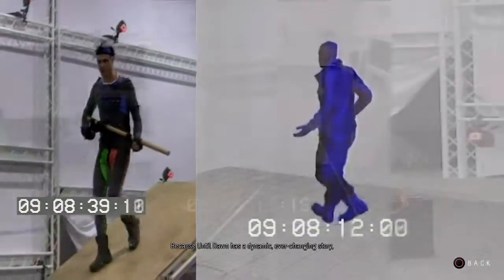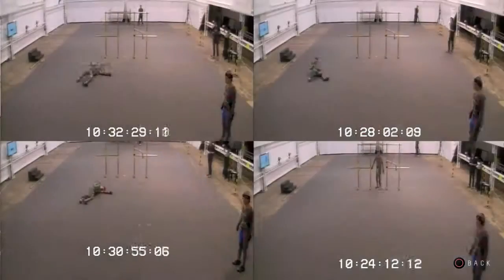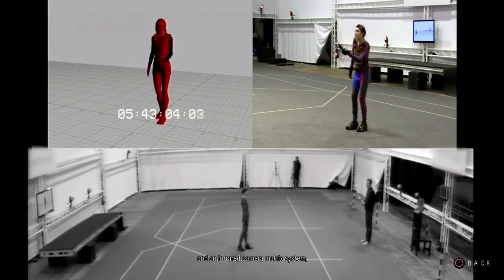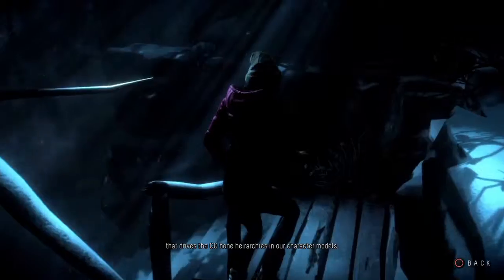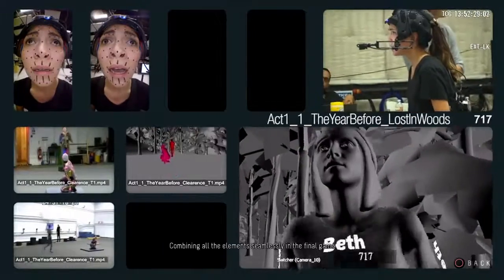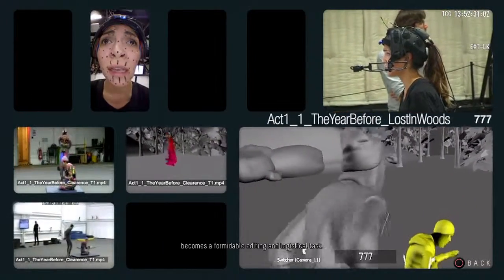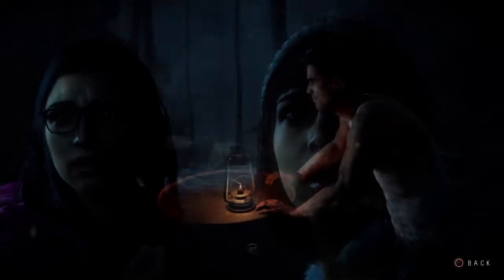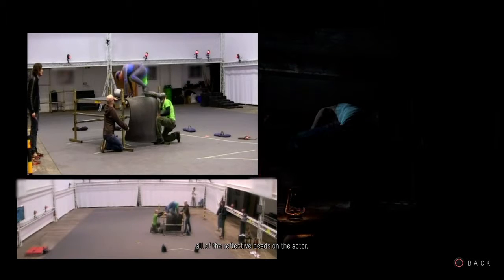Until Dawn™ from stage to screen part 2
Making of Until Dawn